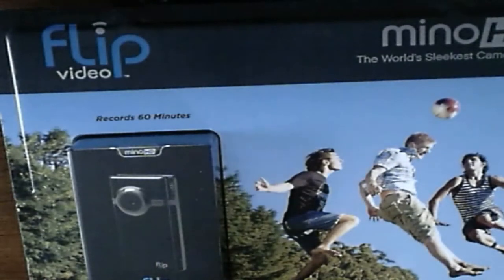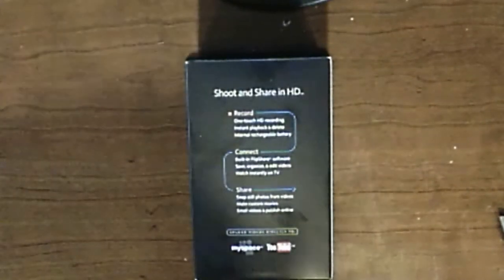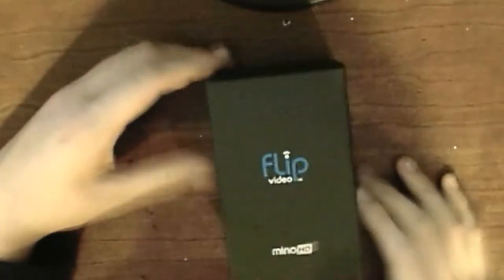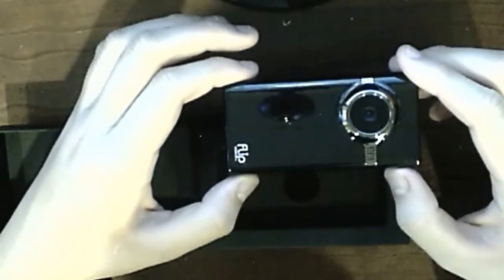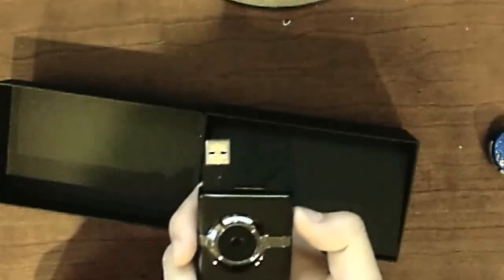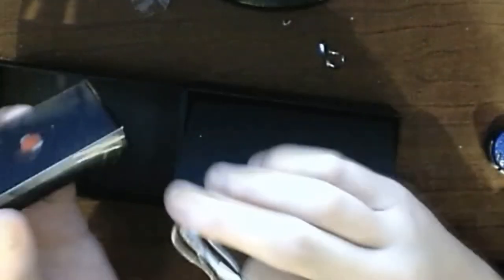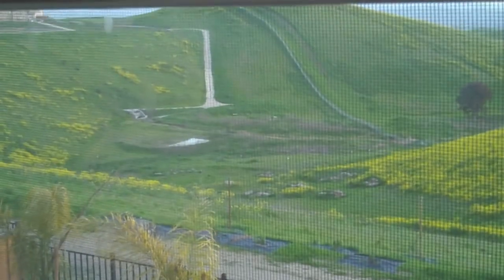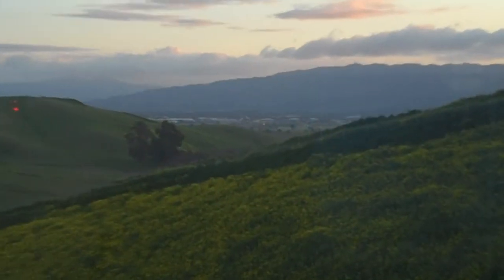Flip Mino Unboxing!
Just got this Flip Mino HD from Costco for $150, normally $200 @ BestBuy!

Specs:
-720P Recording
-1280 x 720 Resolution
-30 FPS (Standard)
-60 Minutes of Video (4 GB)
-Saves in .MP4 using H.264 Container
-2x Optical Zoom
-Lightweight and Mobile